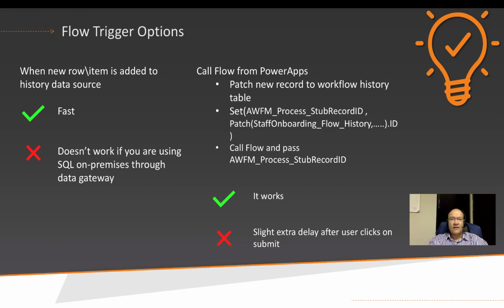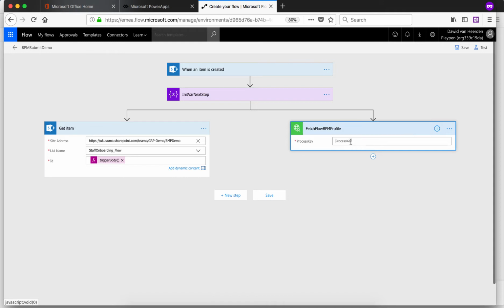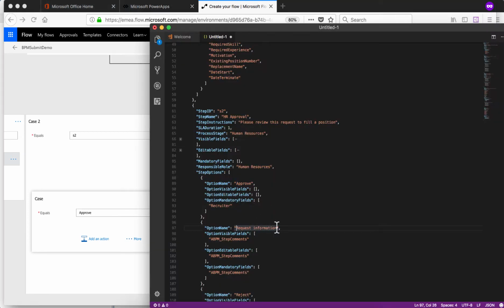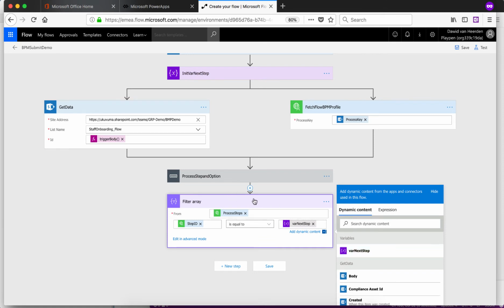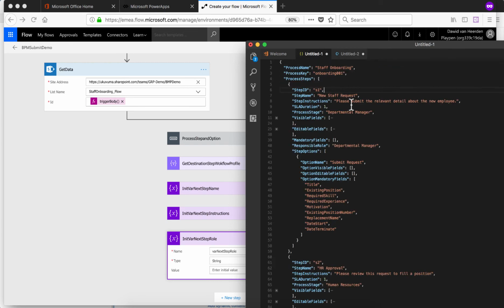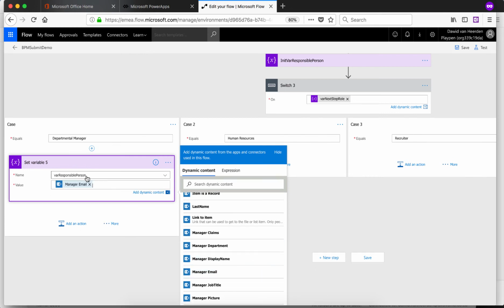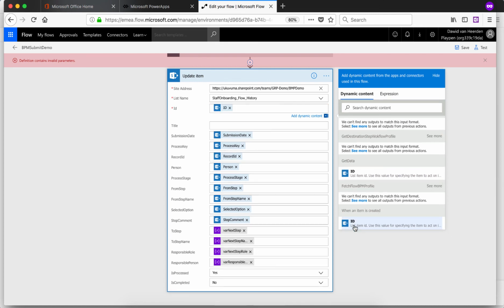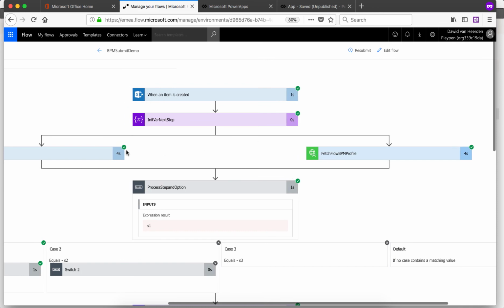PowerApps BPM & Workflow - Using Flow | Part 6. Submitting BPM using Flow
The one that everyone has been asking for! We build the Microsoft Flow that handles the submission of PowerApps into the BPM workflow process.